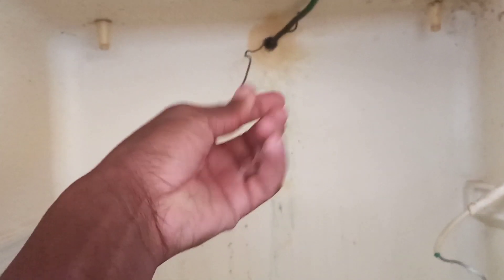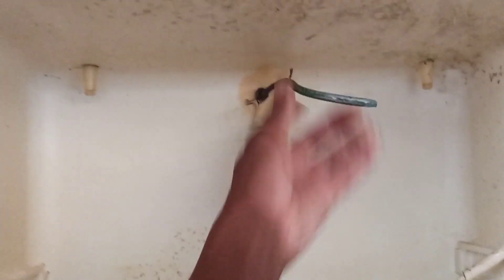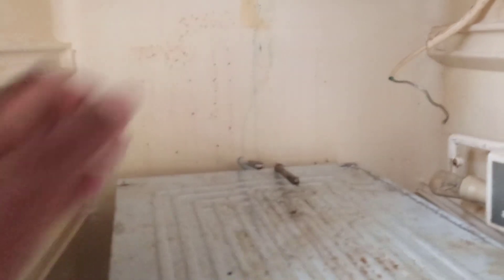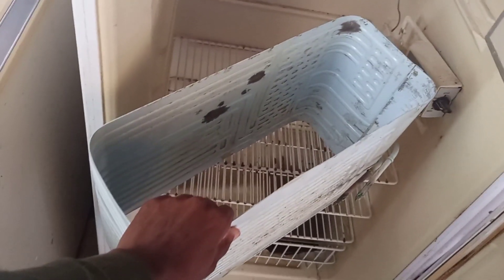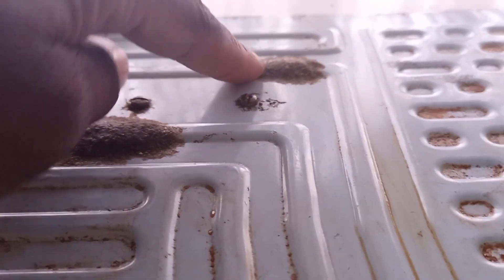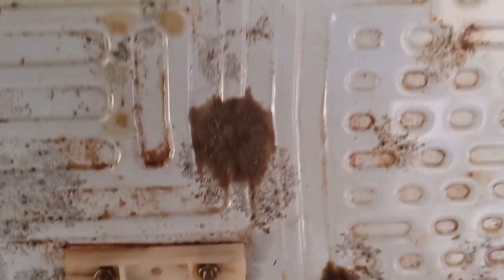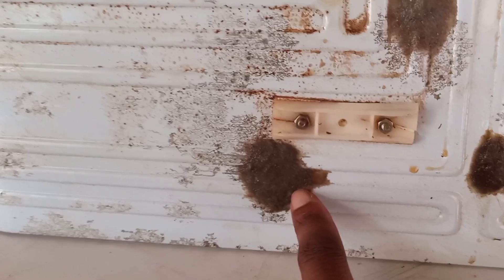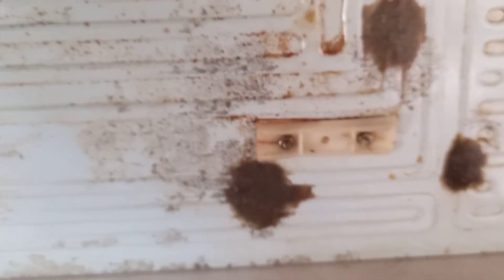Repairing fridge freezer cooling system. From start to finish